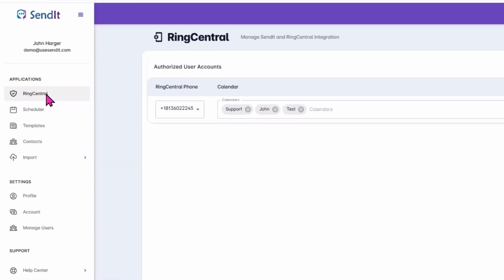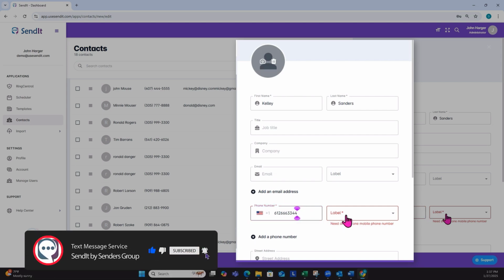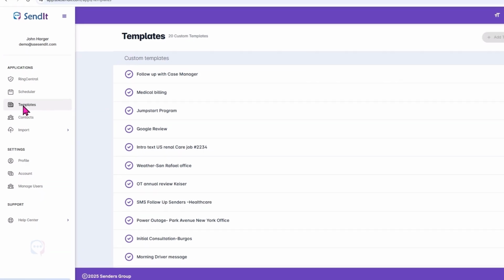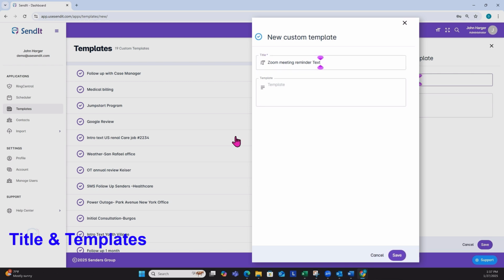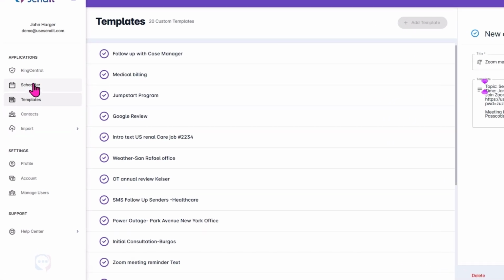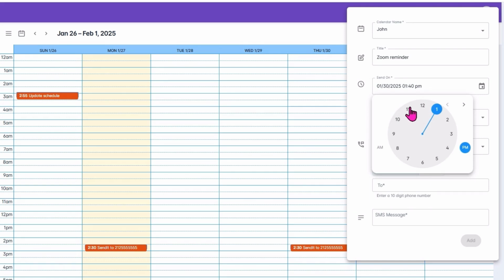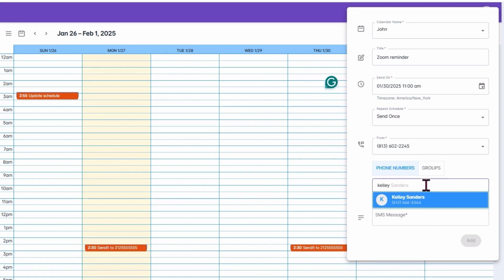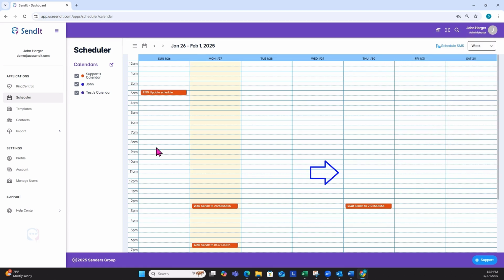Tutorial: How to Create Contacts, Templates & Schedule Future Texts with SendIt📱💬📅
In this step-by-step tutorial, we’ll walk you through how to automate SMS with RingCentral using SendIt! Learn how to effortlessly create contacts, build text message templates, and schedule future automated text messages for your business or personal use. Whether you’re looking to streamline your communication or set up automated texting workflows, this guide will make it simple.

What you’ll learn in this tutorial:

How to create and manage contacts in SendIt
How to design SMS templates for fast, consistent communication
How to schedule automated text messages with RingCentral integration for a seamless messaging experience.

Using SendIt in conjunction with RingCentral enables you to set up powerful, reliable automated text messaging that saves you time and keeps your communication on track. Perfect for businesses, customer service teams, or anyone looking to simplify their texting process.